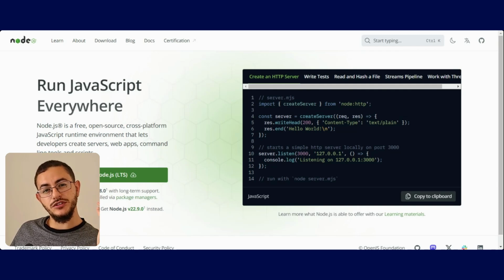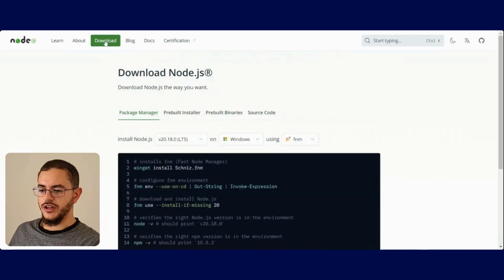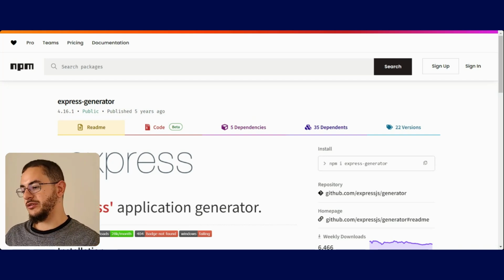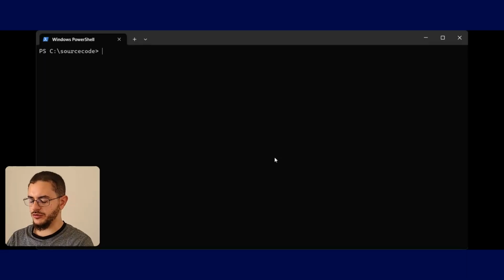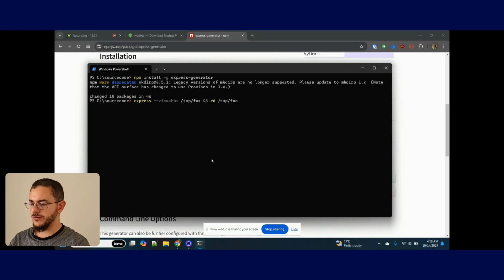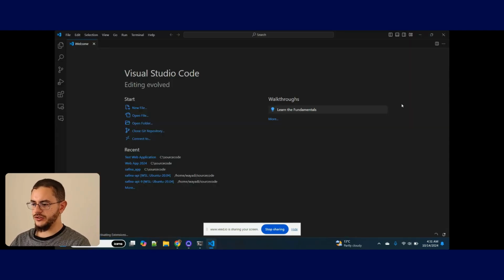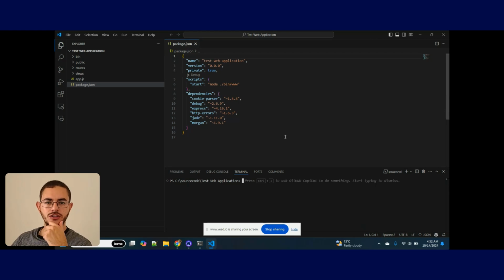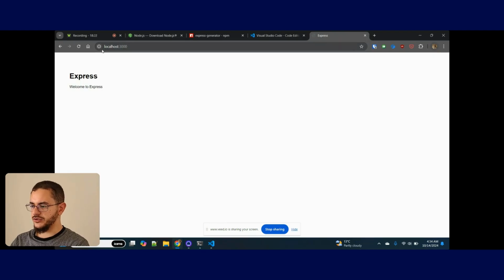Intro + Express Setup (Part 1) - Express + React Web App